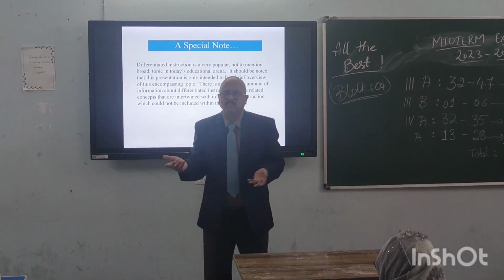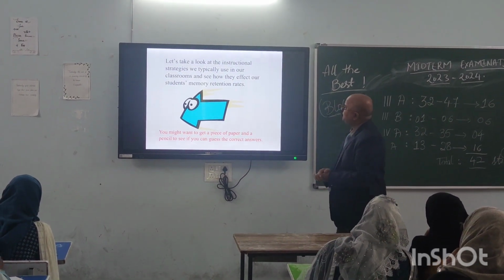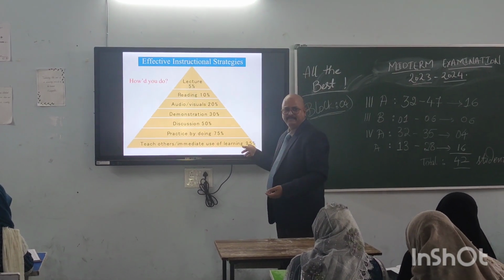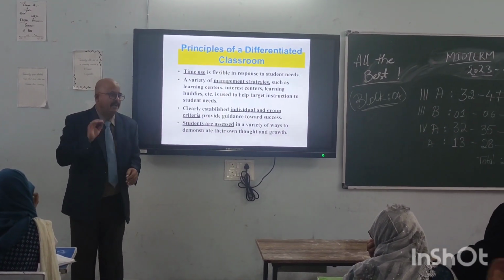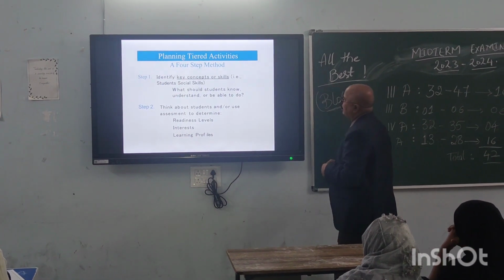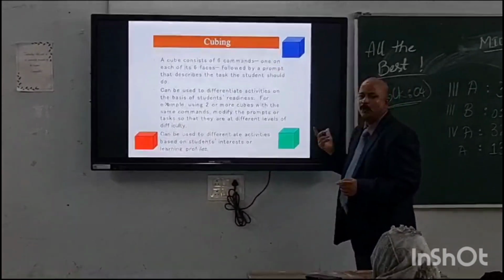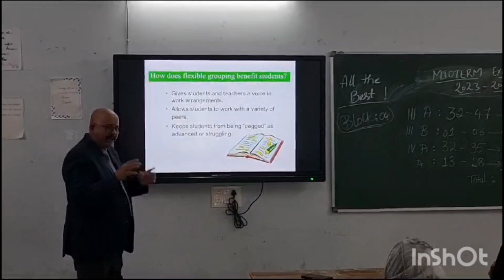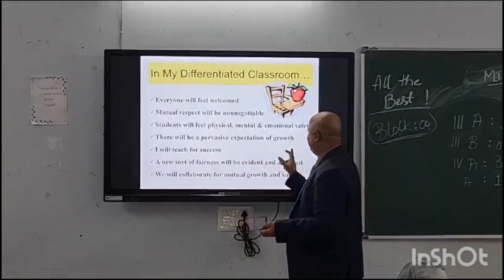Differentiation #@BPS#Sep2023#Dr. Moulali Khan